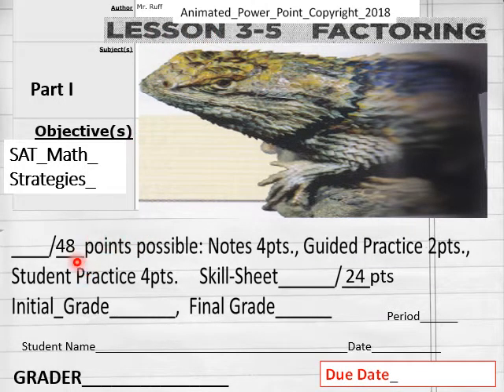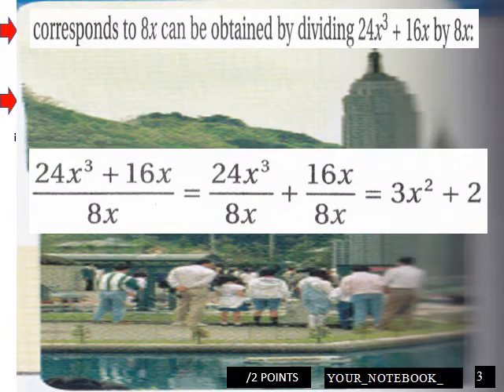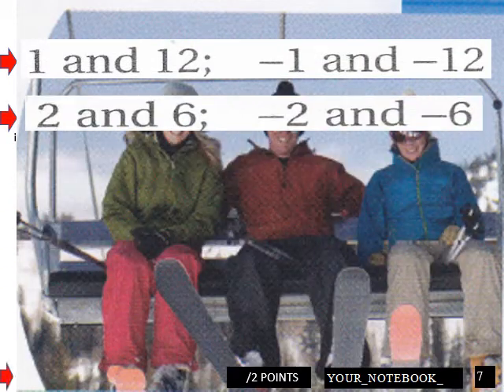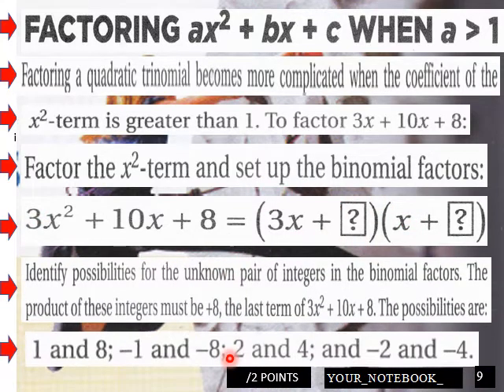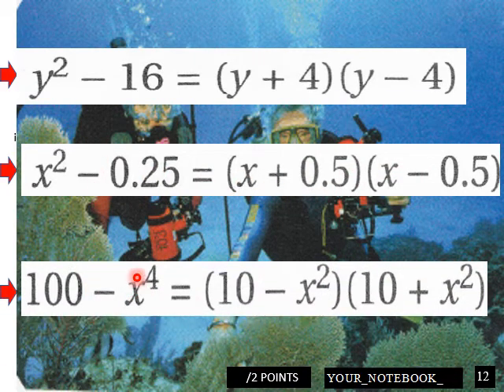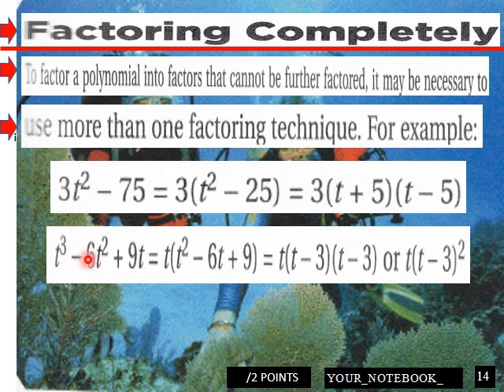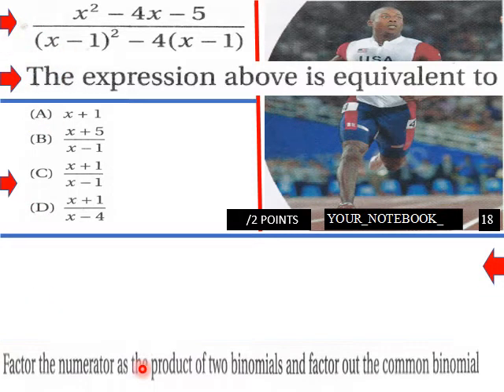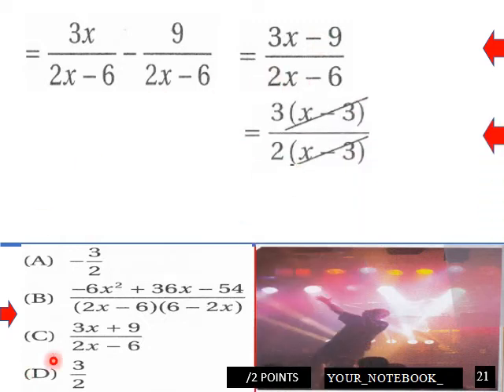3 5 L V Factoring